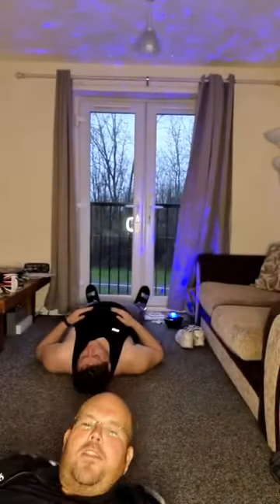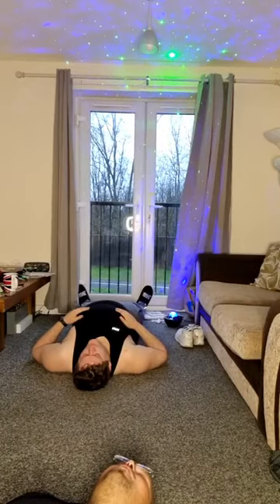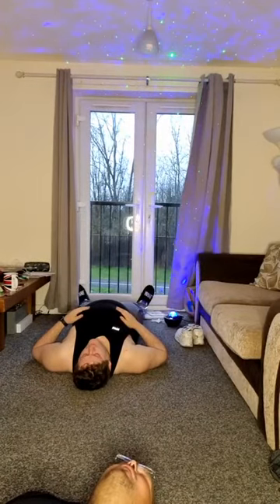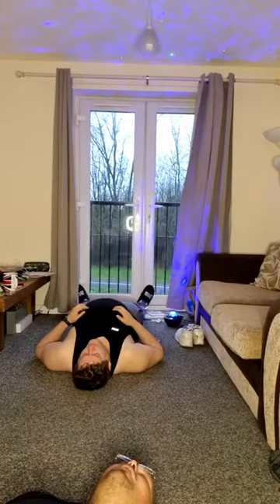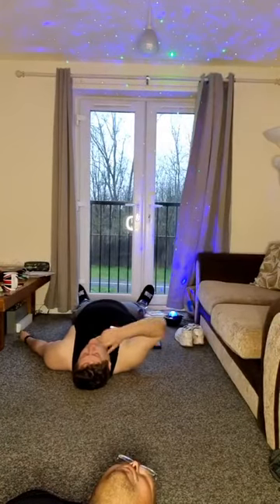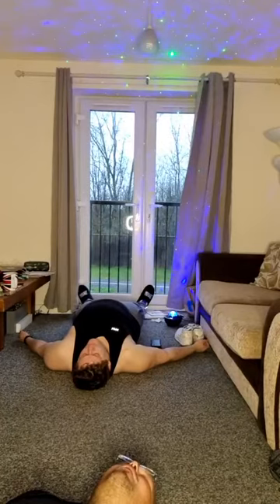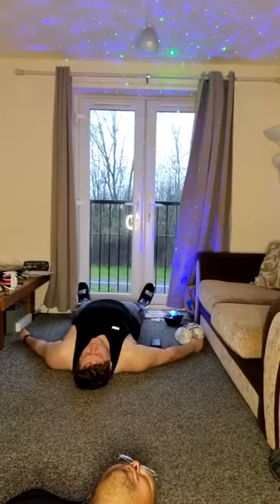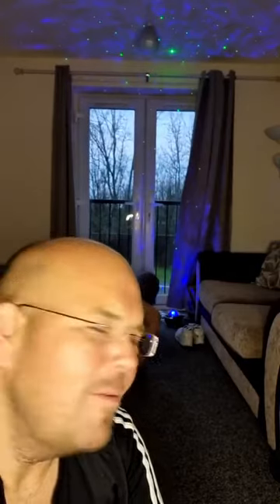🧘‍♂️ Sunday Meditation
- Instagram.com/JodyBunting
- Twitter.com/JodyBunting
- LinkedIn.com/in/JodyBunting
- Snapchat.com/add/JodyBunting
- TikTok.com/@JodyBunting
- MyFitnessPal.com/JodyBunting
- Fitbit.com/user/2447ZN
- Facebook.com/1Jody